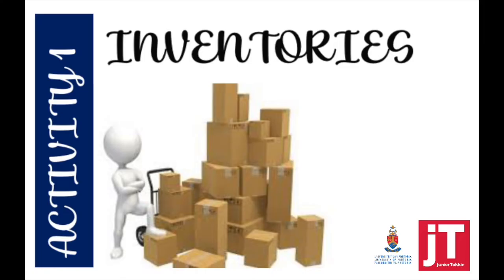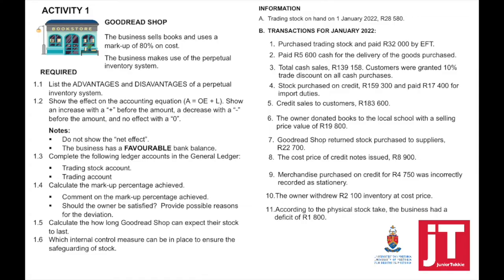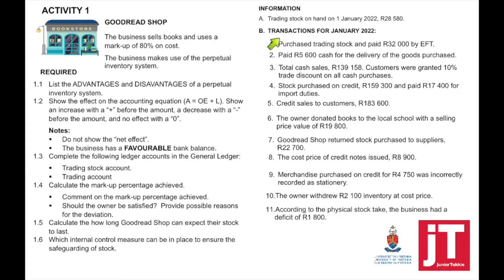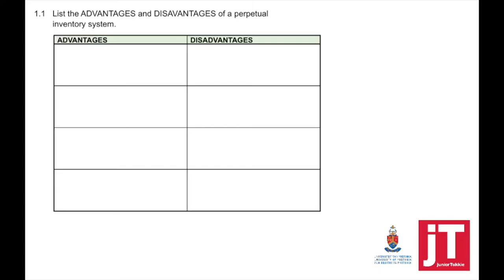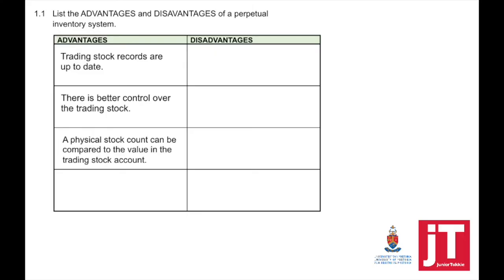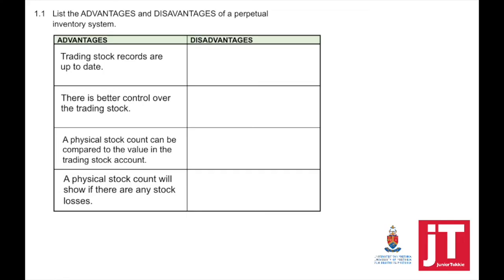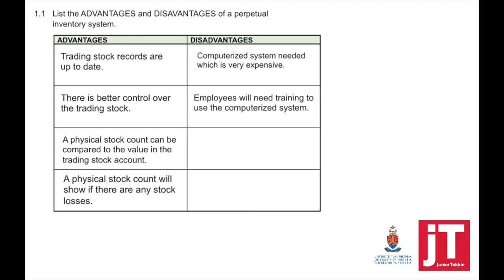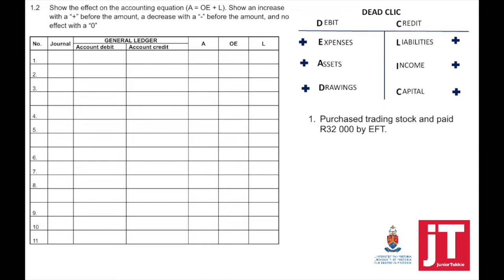1. Gr 11 Accounting - Inventories - Activity 1